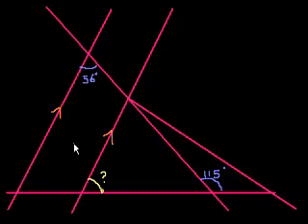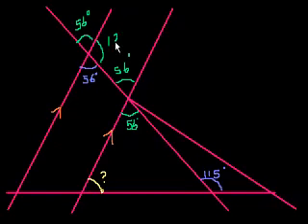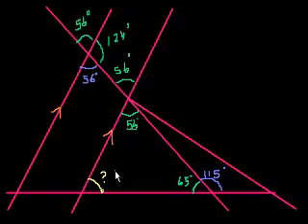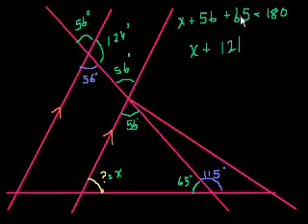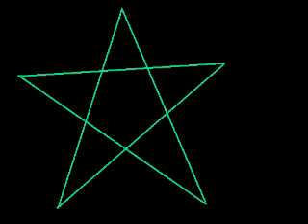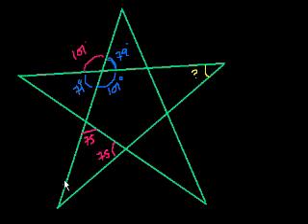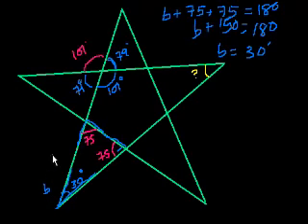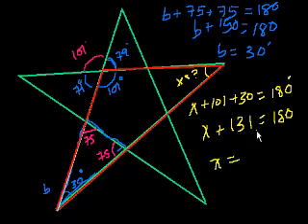The angle game | Angles and intersecting lines | Geometry | Khan Academy